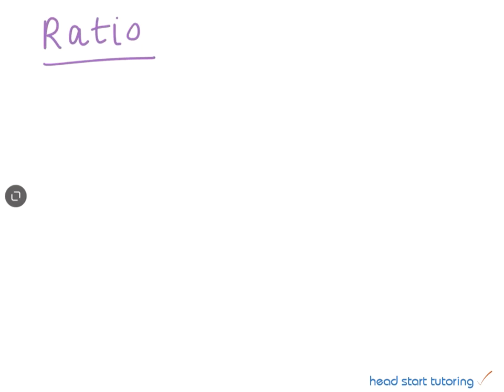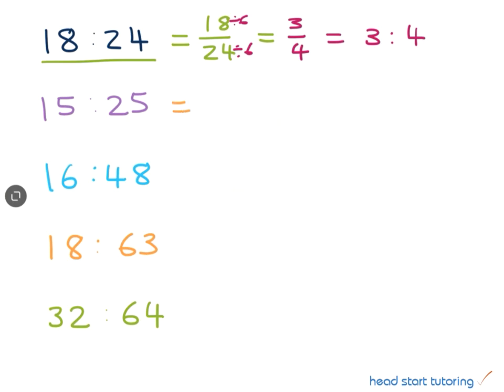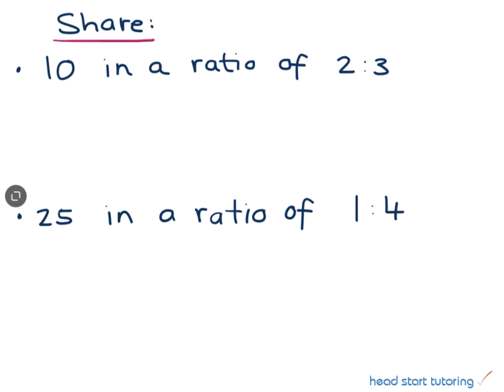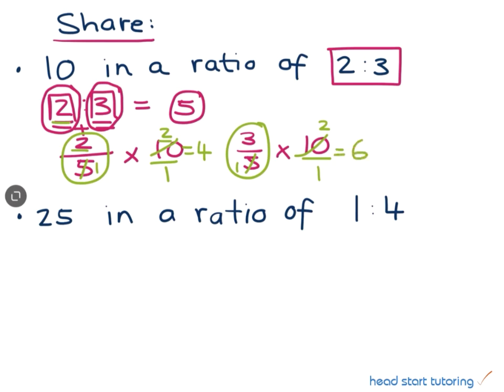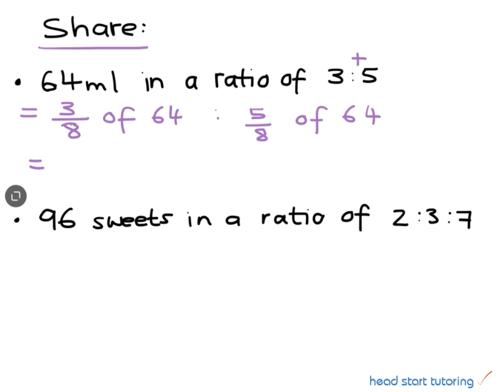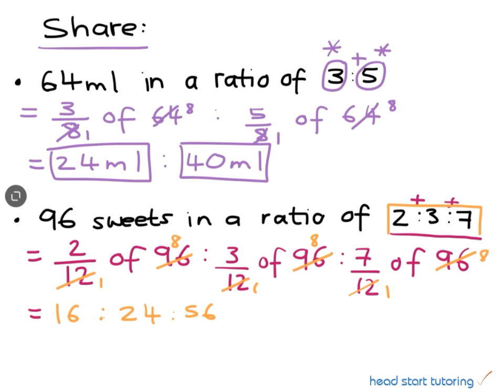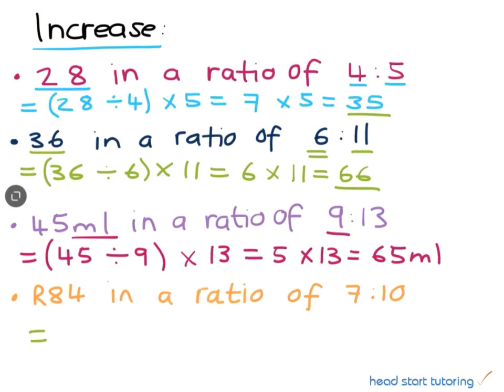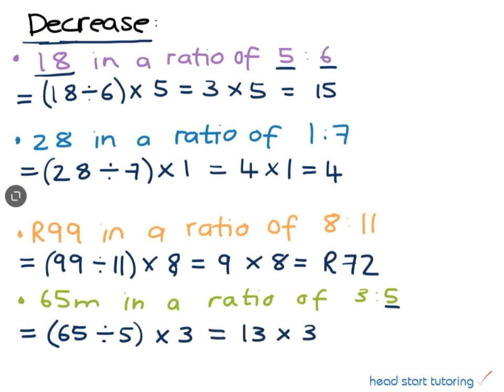Grade 7: Ratio